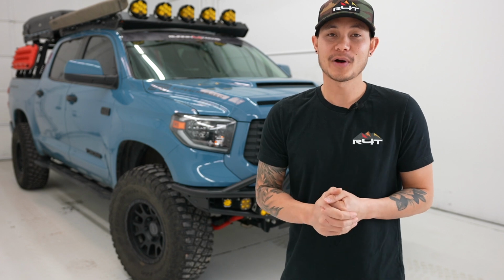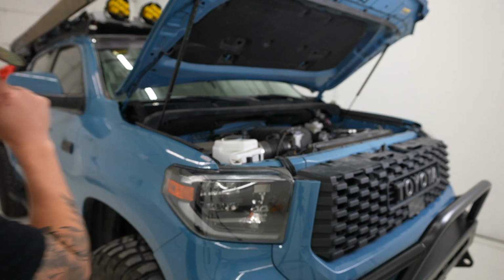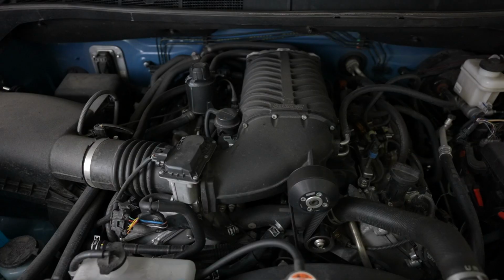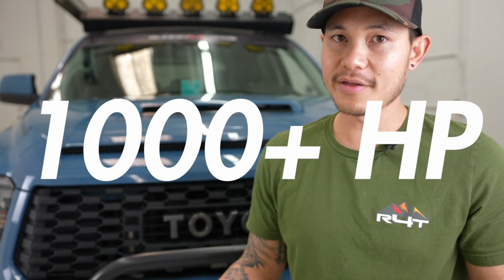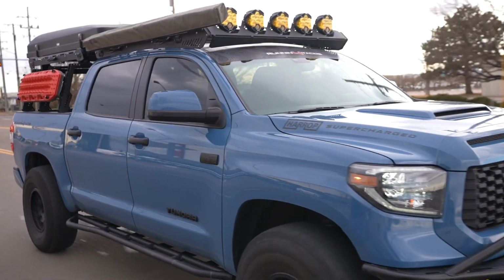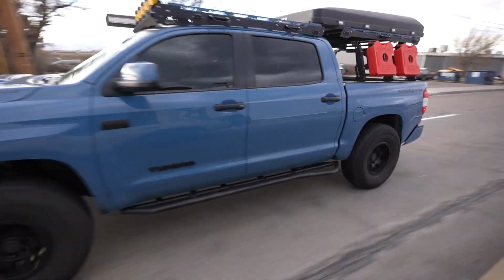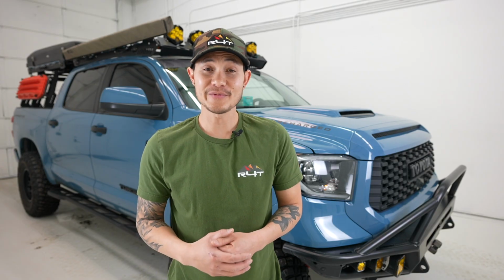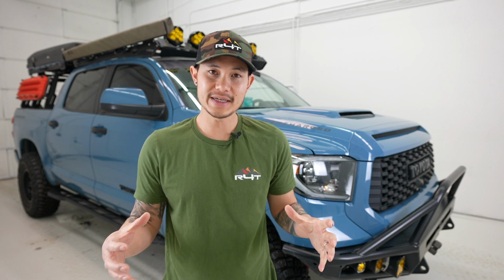Supercharged Tundra on 37" Tires - Harrop Supercharger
In this video, we talk about the Harrop supercharger for the 2nd gen Tundra.

Our 2020 Tundra is on 37-inch tires and has a lot of weight on it, so we wanted something to give us that pep back. The Harrop supercharger has the largest TVS supercharger on the market, and it definitely shows.